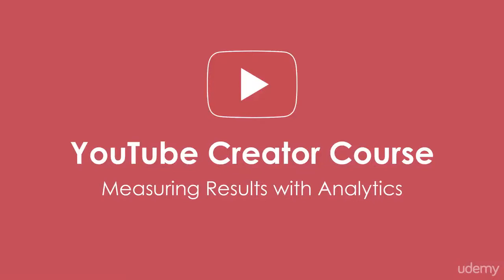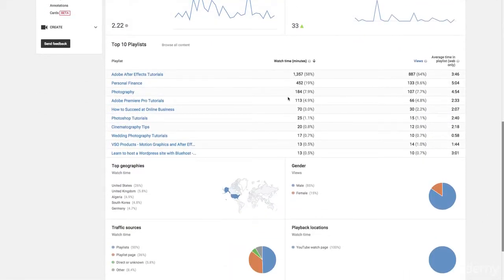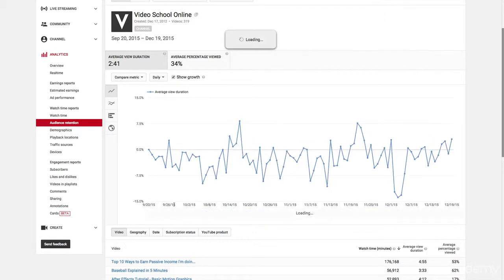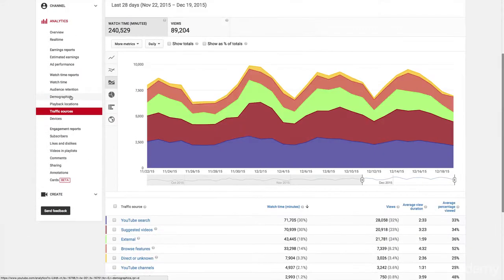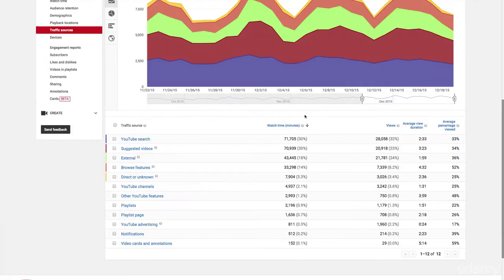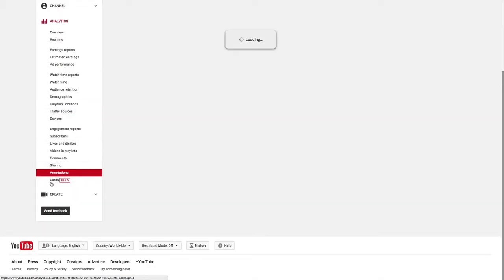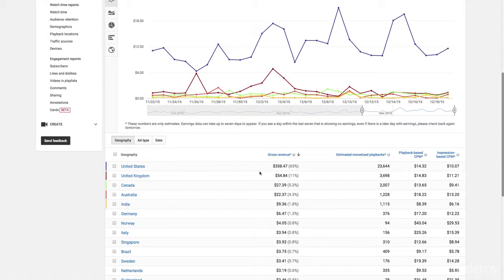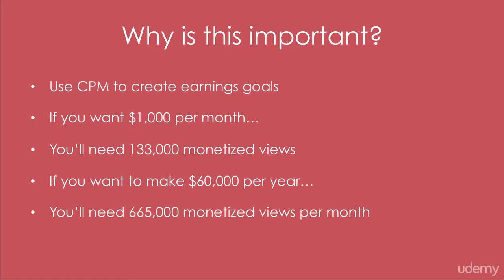How to Measure YouTube Results with Analytics - YouTube Masterclass 12